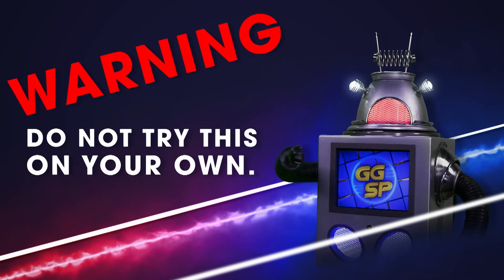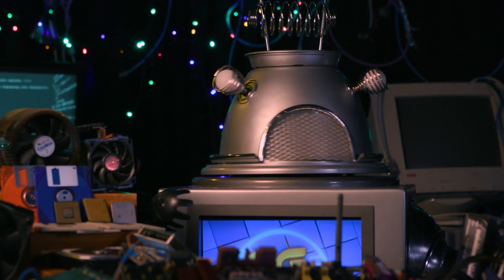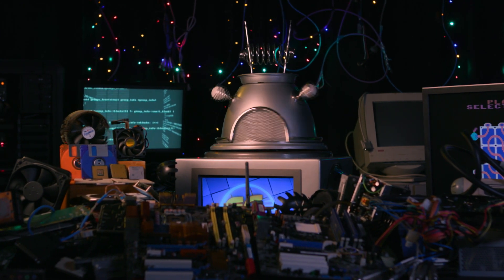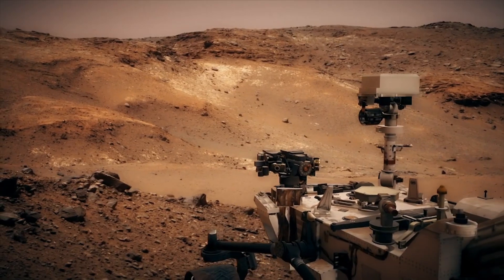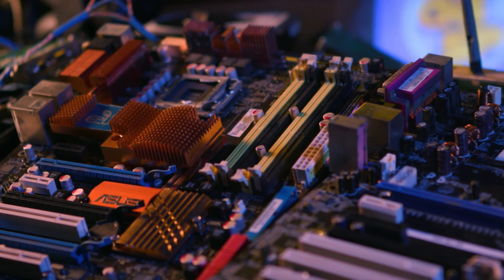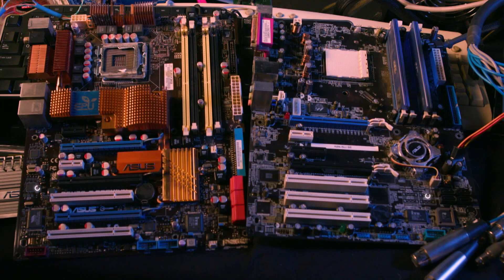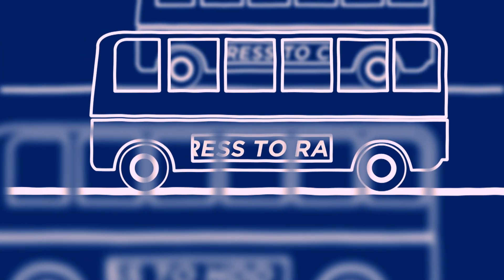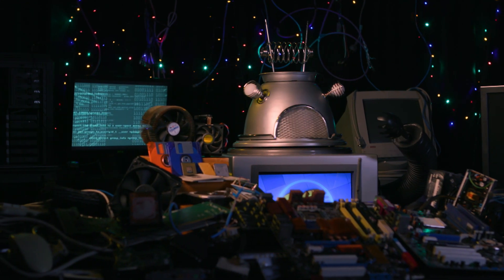How Motherboards Work | What’s A Computer?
DARREN brings you the first part in a special series looking at how computers work! In this episode he looks at the history of computers, and one of the most important parts, the motherboard!

-- MORE GGSP --